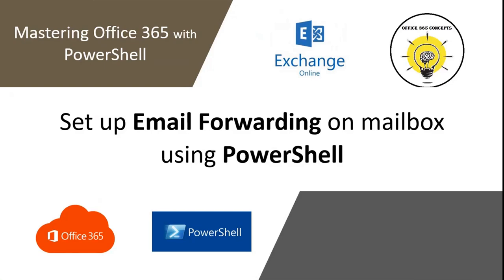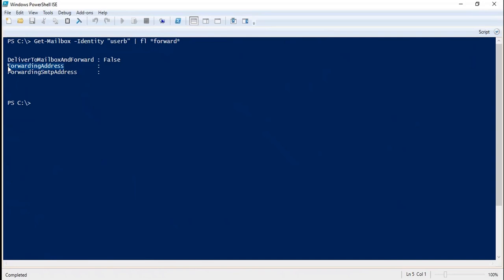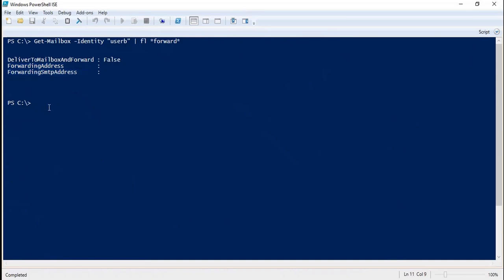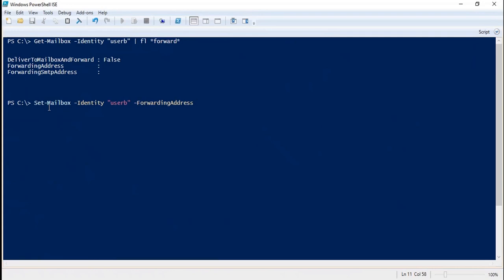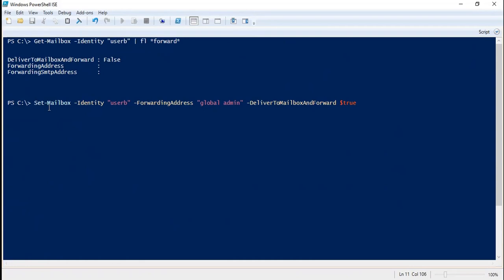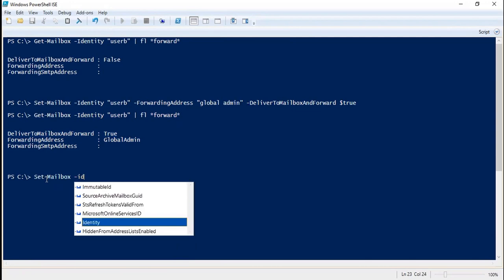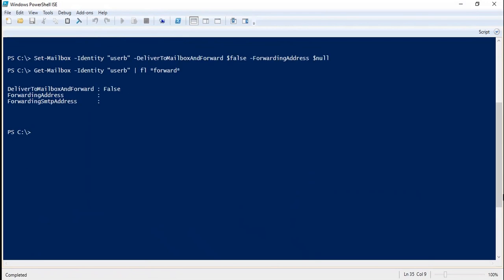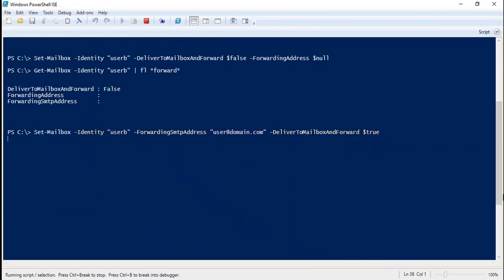Mastering Office 365 with PowerShell - Session 11 | Manage mailbox forwarding using PowerShell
Mastering Office 365 with Powershell - Session 11

Topics covered in this session:

How to enable mailbox forwarding
How to verify mailbox forwarding
Forward emails to internal users
Forward emails to external users
How to save emails in the mailbox and then forward